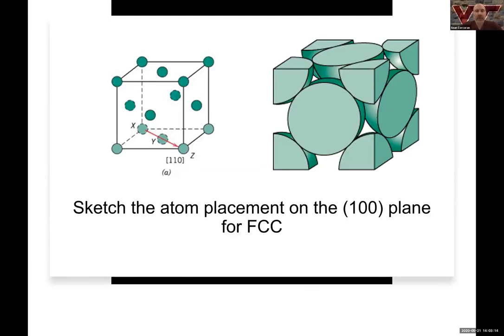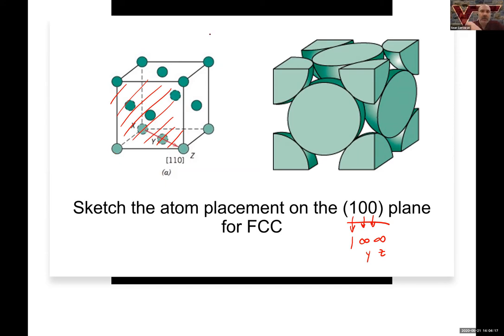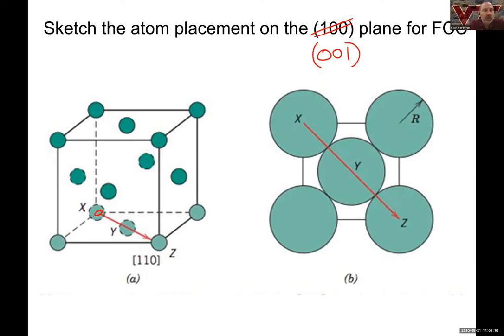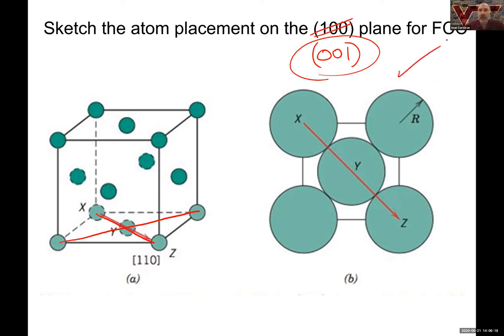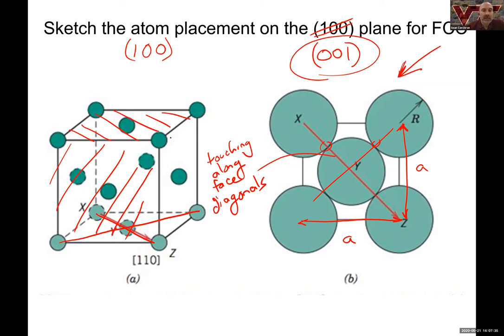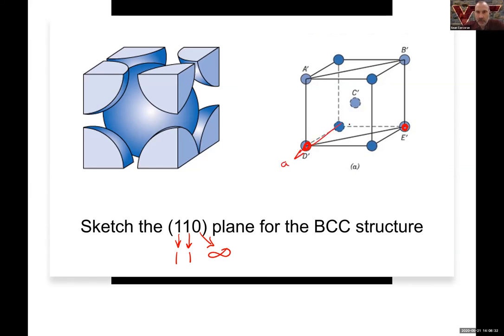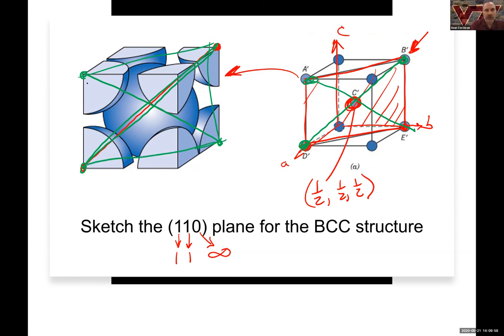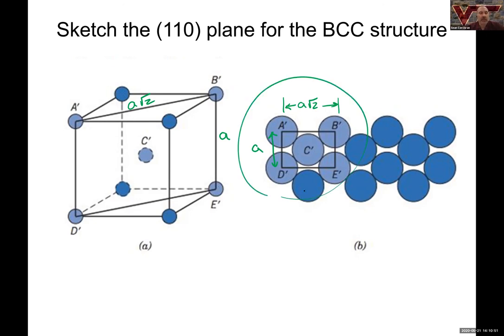Chapter 3 lecture 5 atom placement on planes